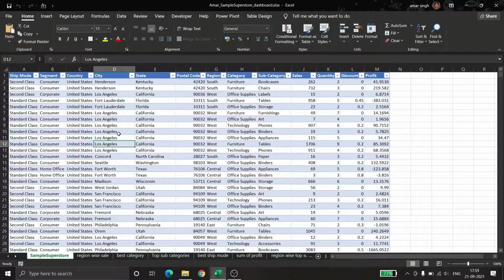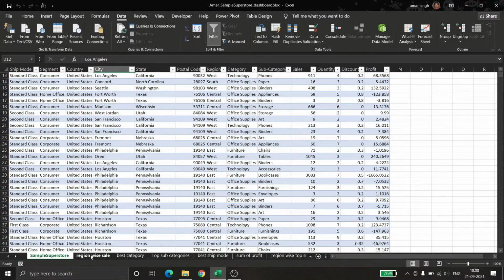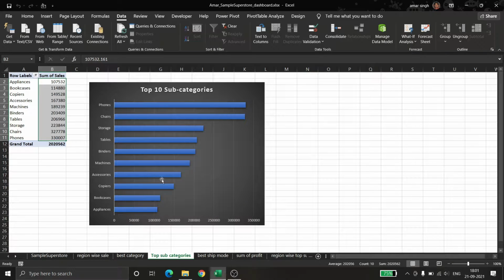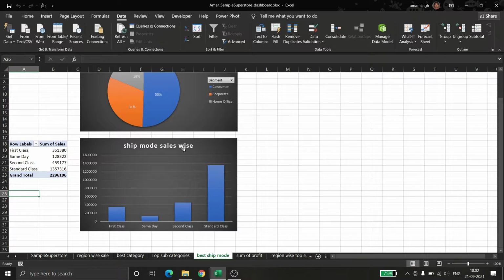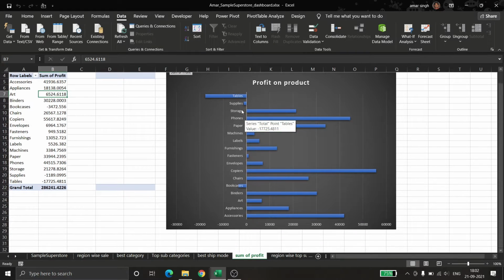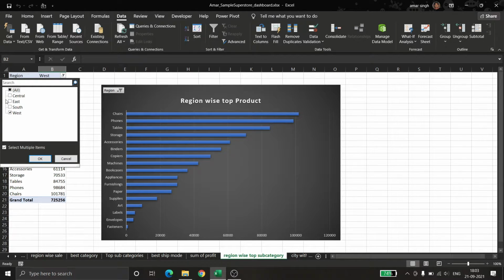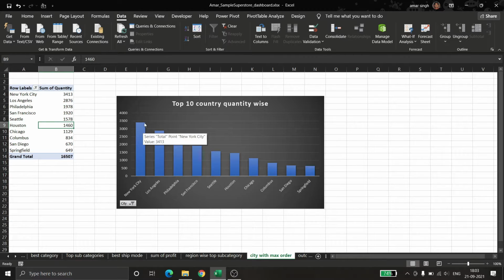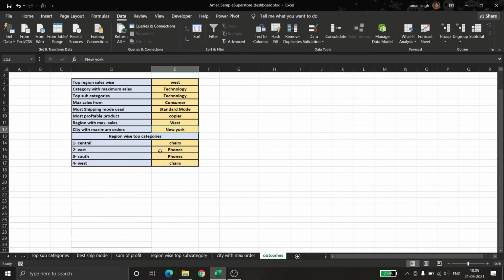Grip data analysis | Grip data analysis using excel | business analyst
hello, friends my name is amar singh in this video I have explained you whole process. how I have done EDA.